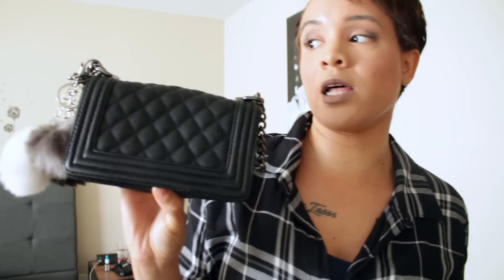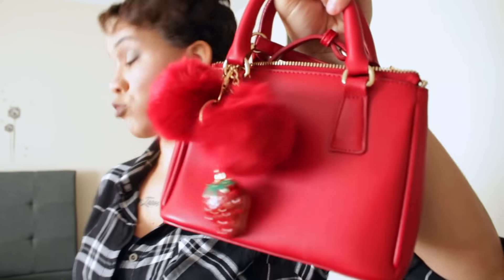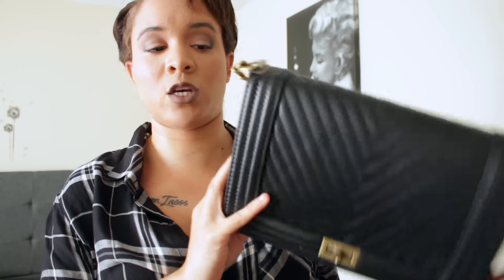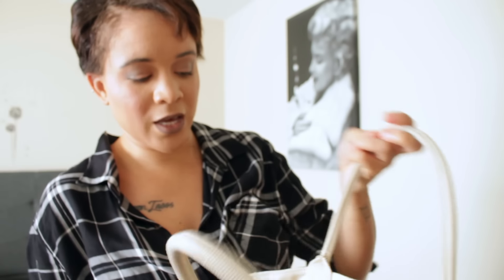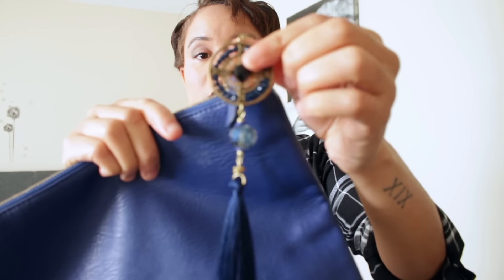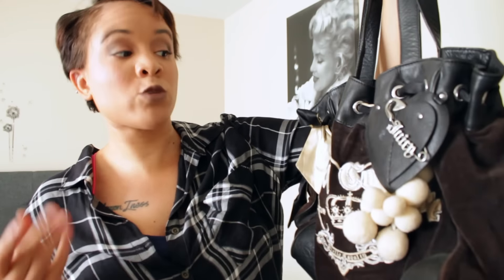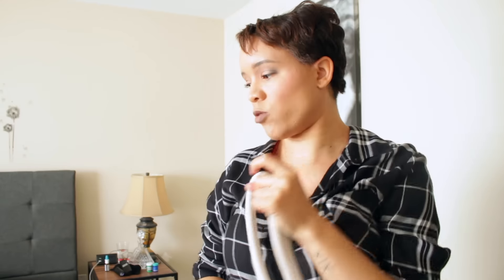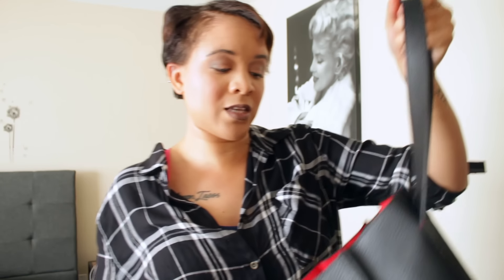Handbag Collection | Planning With Kristen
Not your average planner ;)

Here is a much requested video, my handbag collection. I hope you all enjoy :)

Here you will find plan with me, productivity, organization, reviews, live streams, lifestyle videos and everything to help you be a more productive and organized person

Im having a meet up in Vegas!!

Planners that I use:
Websters Pages Color Crush A5 - Life Planner
The Happy Planner - This Is Your Year - Everything PWK related
Day Designer - Routine Planner
The Happy Planner Mini - Mood Tracker
Sugar Paper Planner - Pre Planner
Recollections Goals Planner
The Happy Planner Undated Mini - In my Recollections as my wallet, personal